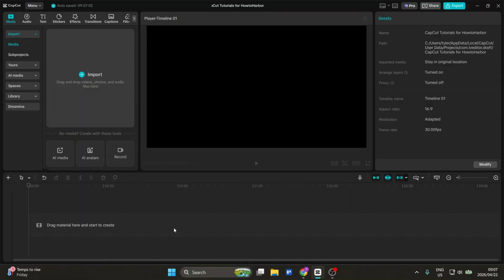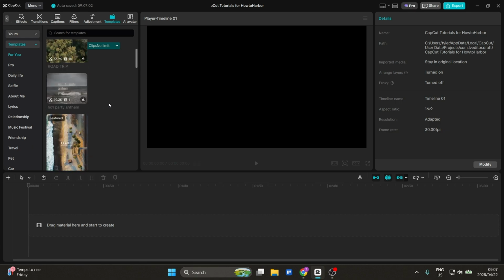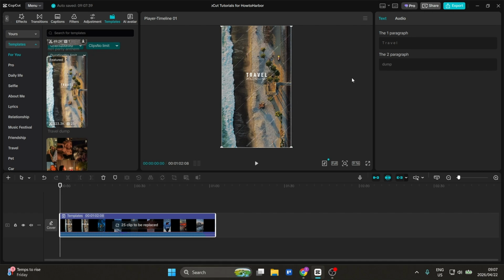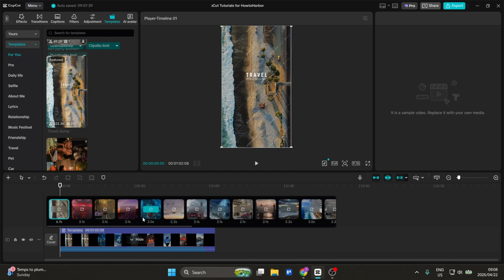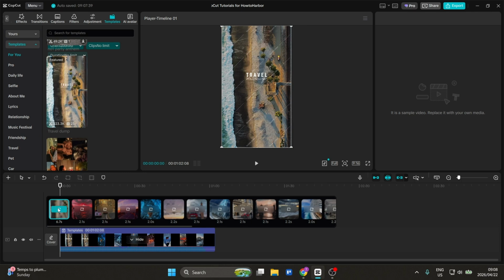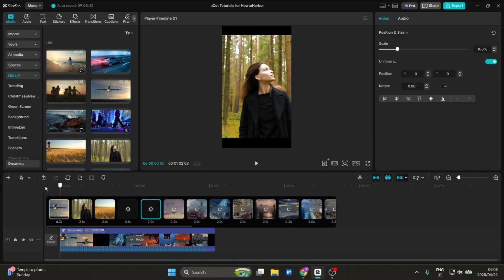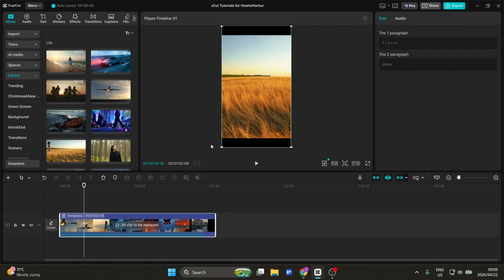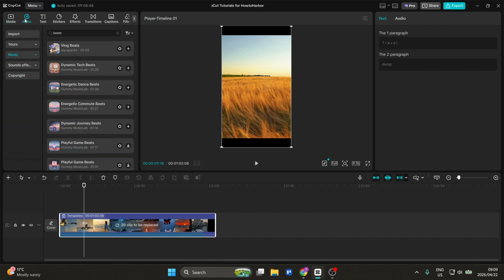How to Use Templates in CapCut | CapCut Tutorial 2026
In this video, "How to Use Templates in CapCut | CapCut Tutorial", I’ll walk you through how to use CapCut templates to create polished videos quickly with minimal editing effort.
 Templates are ideal when you want a professional-looking result fast, especially for social media content, promos, and trend-based edits.

What you’ll learn in this video:
✅ How to find and browse CapCut templates for different styles and formats
✅ How to replace template clips with your own videos and images
✅ How to adjust timing so the template fits your content properly
✅ How to customize text, music, and visual elements inside a template
✅ Tips for choosing templates that match your niche and audience
✅ How to use templates without making your content look generic

👩‍🎓 Beginners who want fast results without advanced editing skills
👨‍💼 Creators looking to publish content quickly and consistently
📈 Short-form editors who want trend-friendly videos for TikTok and Reels
💼 Anyone who wants a fast editing workflow with a polished finish

Templates are a powerful shortcut when you want quality and speed at the same time. With the right template, you can produce videos that look stylish, save time on editing, and still feel aligned with your brand or content niche.